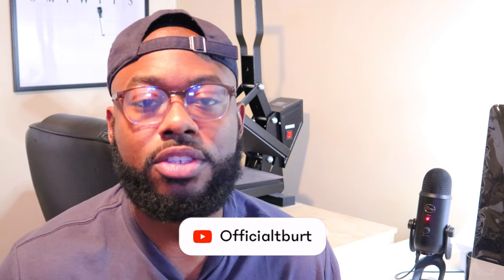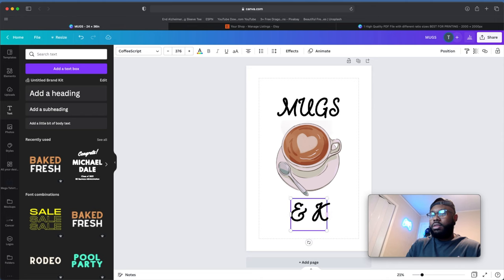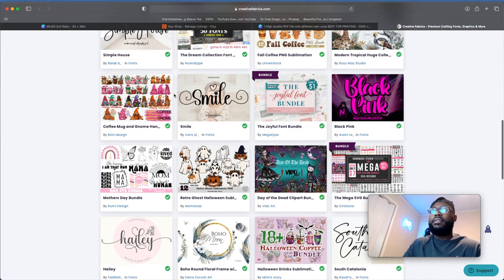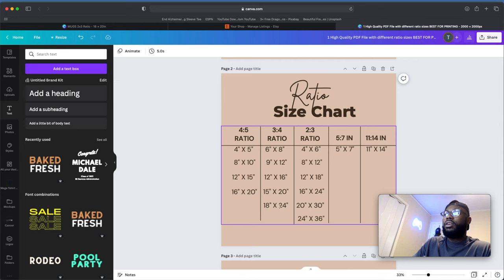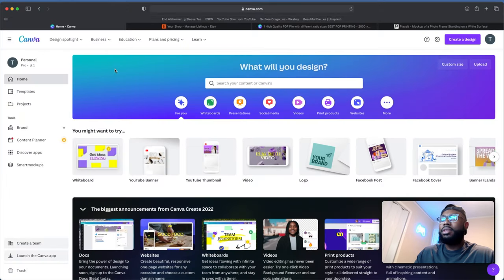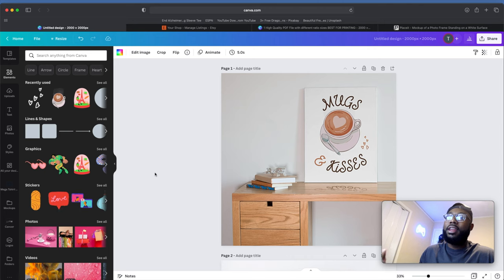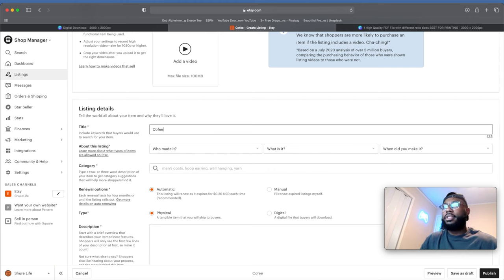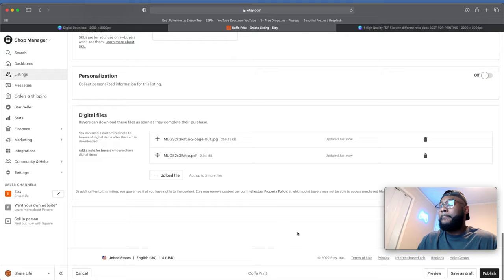How To Make Printable Wall Art Using Canva | Creating, Sizing, & Listing Digital Wall Art on Etsy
I am going to show you how to make printable wall art using canva in this video. Creating digital wall art is a fun hobby individuals have been doing for a couple years now that is a great form of passive income. Canva makes this very easy for you by giving us all the necessary tools in order to create our printable wall art. After learning how to make digital wall art, we are going to size and list our digital downloads on Etsy. From that point you will never have to touch your digital print again. Just allow the Etsy traffic to do it's thing.

 ⭐️MY SUPPLIES⭐️

♨️ HEAT PRESS MACHINE

✂️ VINYL CUTTER

🎤 LAV MIC

All shirts designed on my channel are with Etsy in mind. I want to show you how to improve your sales on etsy, how to improve your etsy seo, and also how to just become successful learning about Etsy.